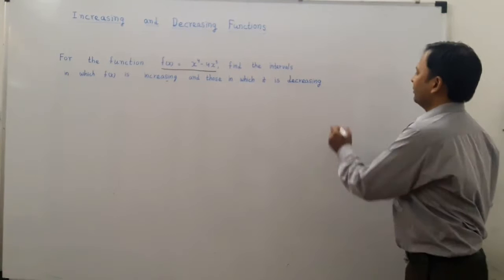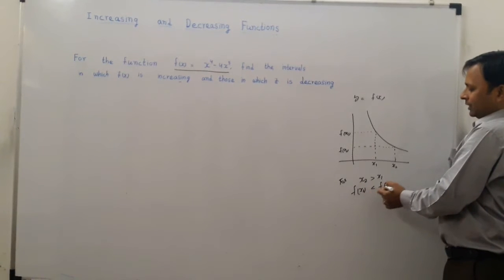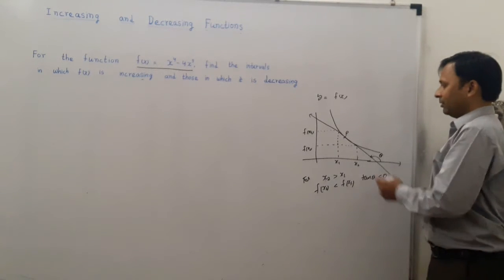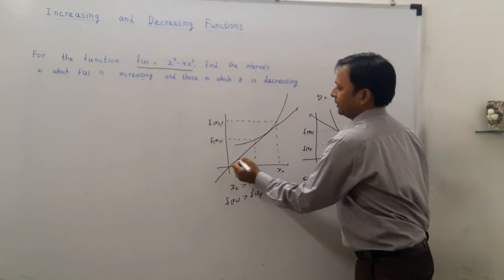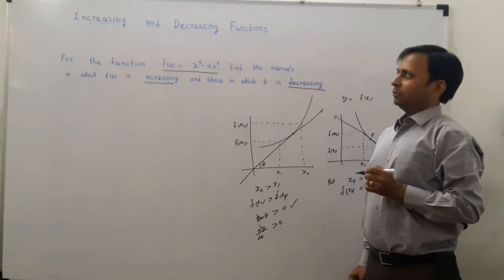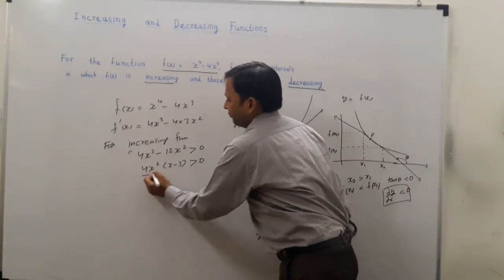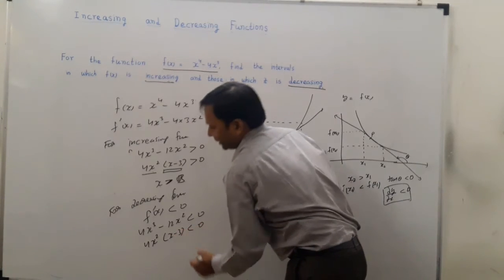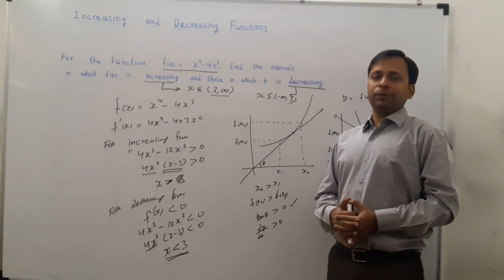Application of derivatives- increasing and decreasing functions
Watch this video to solve the problems related to finding the interval in which the function is increasing and the interval in which the function is using differentiation.
This video will give a thorough step by step approach on understanding increasing or decreasing function using the gradient of curve  and relating the same with the differentiation to the curve y = f(x) at a point.
It then covers solution of the problem “For the function f(x) = x4 – 4x3, find the intervals in which f(x) is increasing and those in which it is decreasing”

The video is appropriate for the students of high school. In particular students preparing for CIE AS level Mathematics should find it useful.
The Video is created by Landmark Classes which is pioneer in coaching institute for high school students in Kandiwali West, Mumbai.